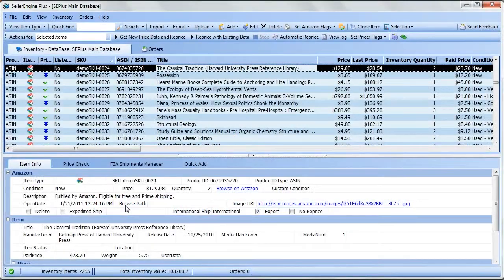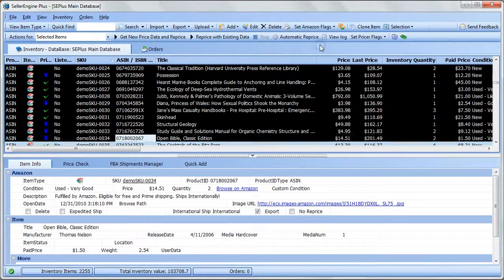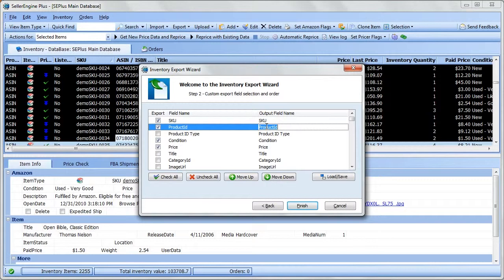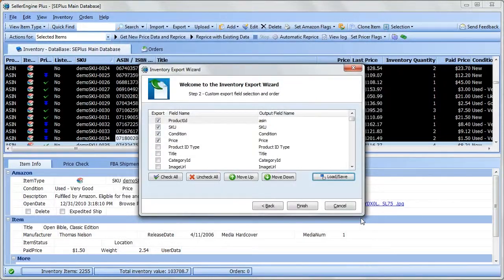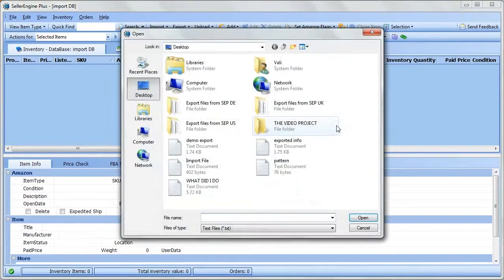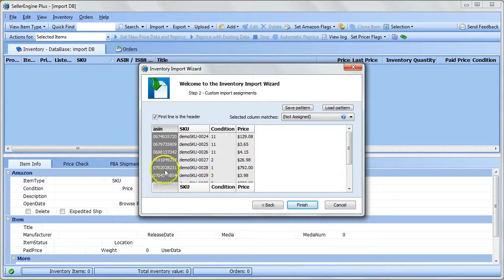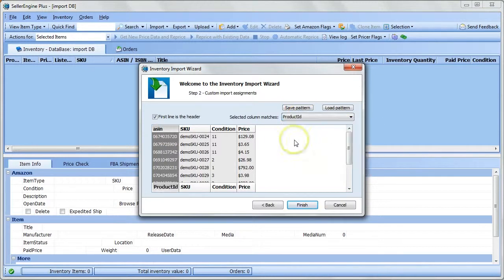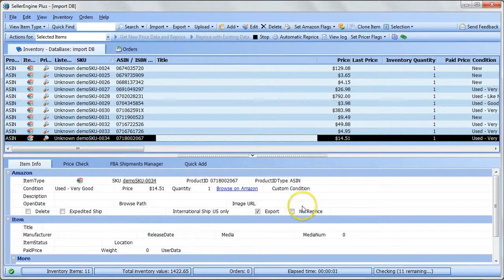SellerEngine Plus: Custom Imports and Exports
This video will walk you through setting up custom imports and exports of data in SellerEngine Plus